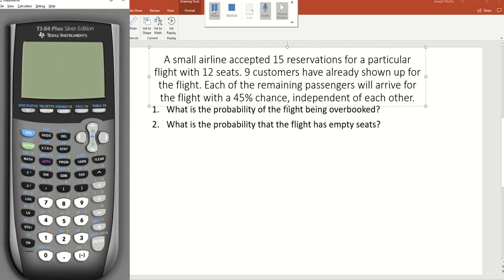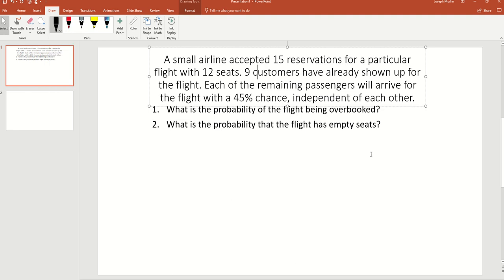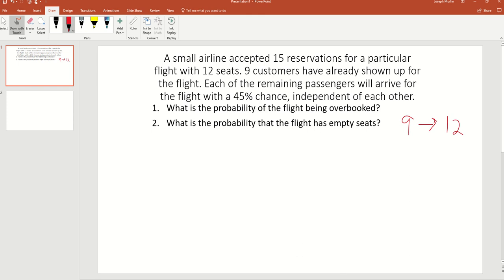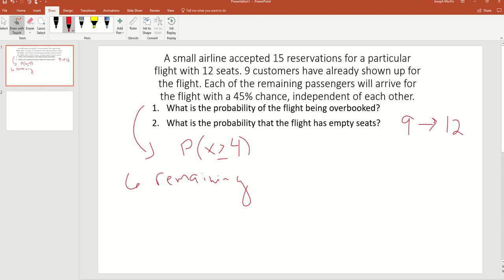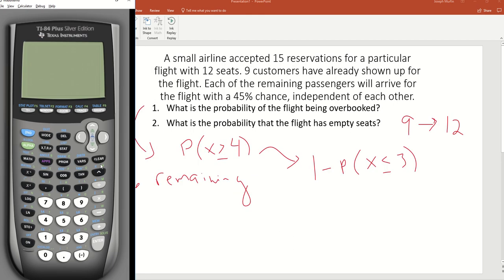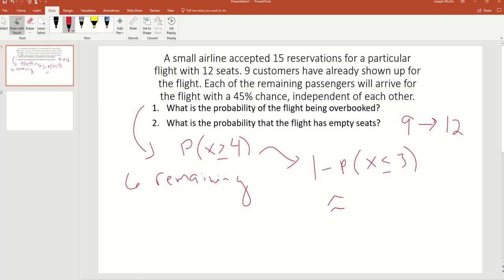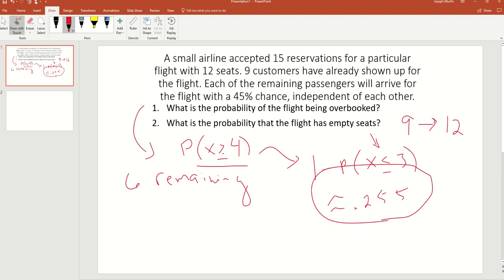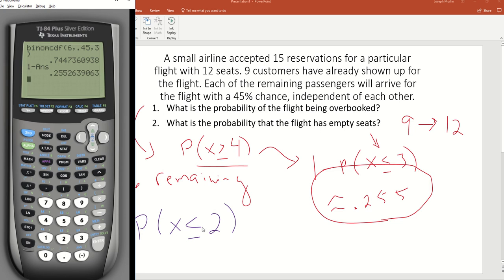Airline Booking Problem